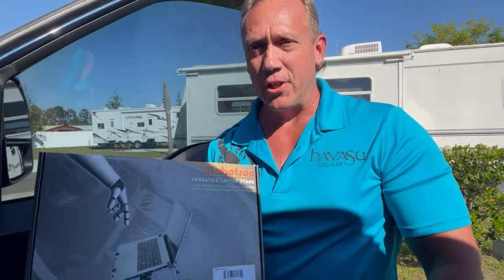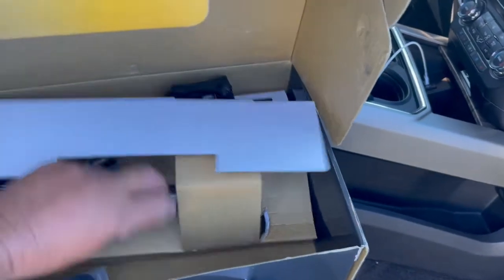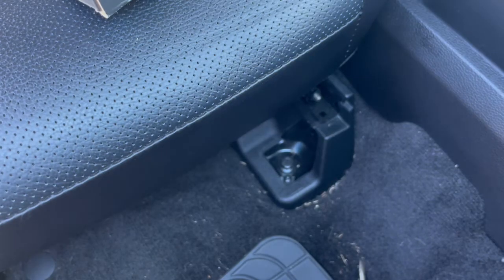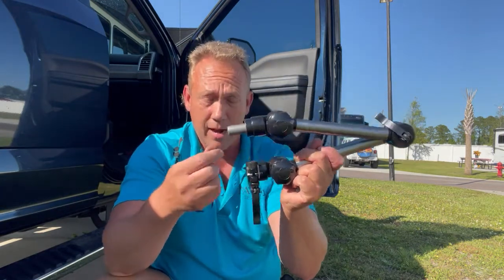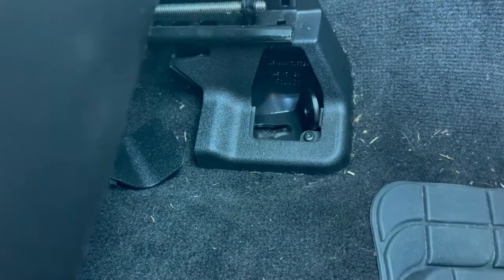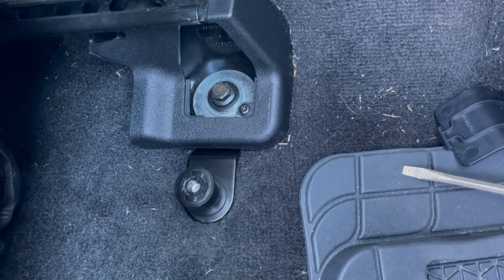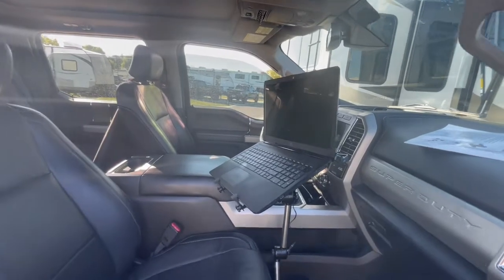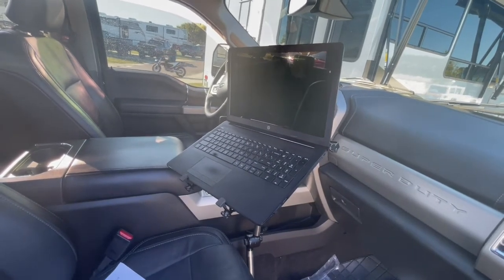Laptop mount for truck in the F350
I'll walk you through how I mounted this Mobotron laptop mount in my 2017 F350.
With just a couple of simple tools, you can mount this in most vehicles in less than one hour.